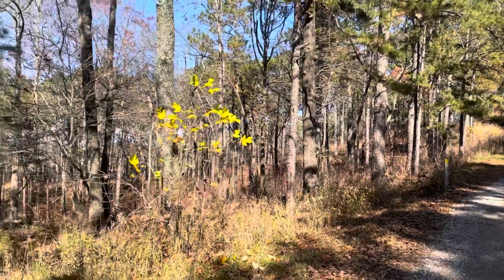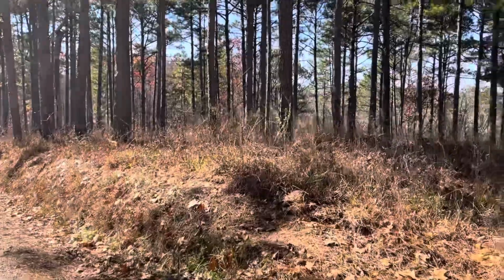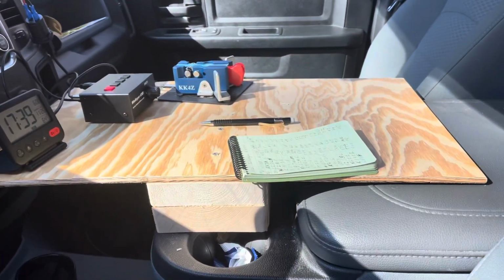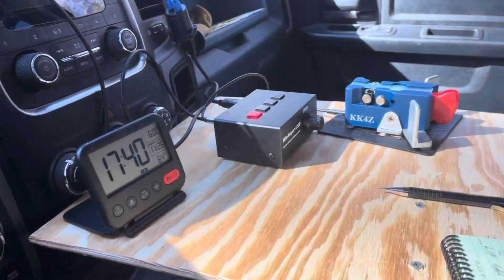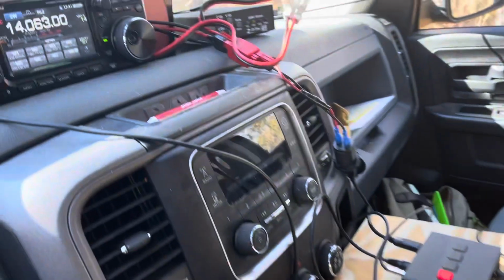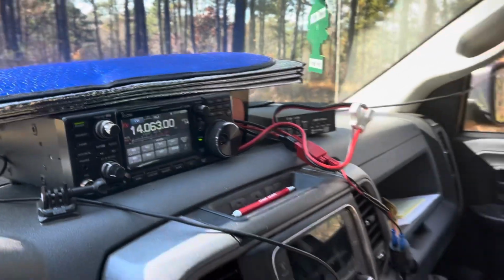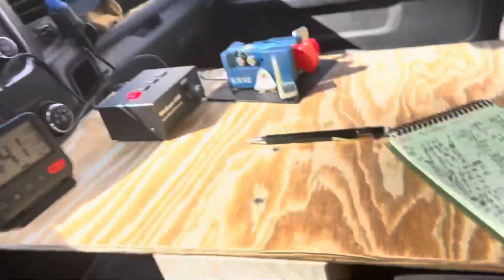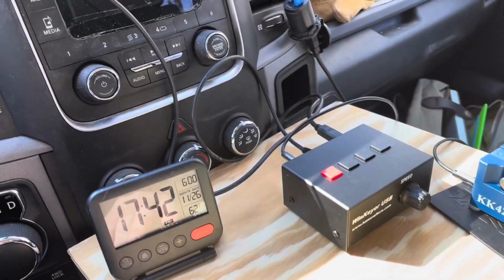POTA Flag Mountain Talladega NF K-4450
A nice day and a nice activation. I did try out some new things.  It was a fun day.  Thanks to all those that hunted me.